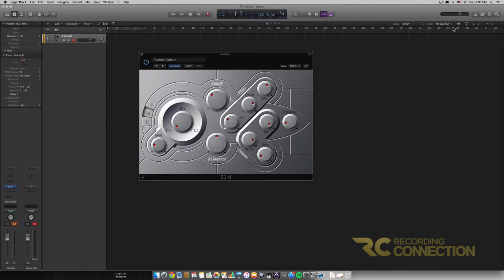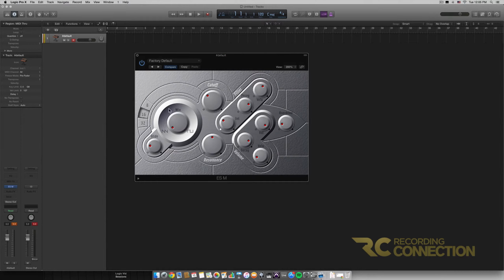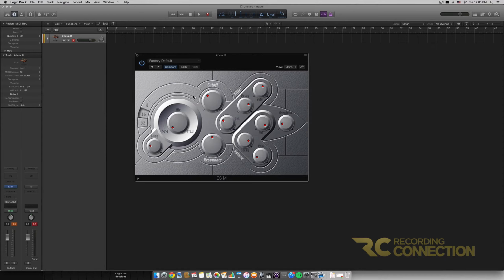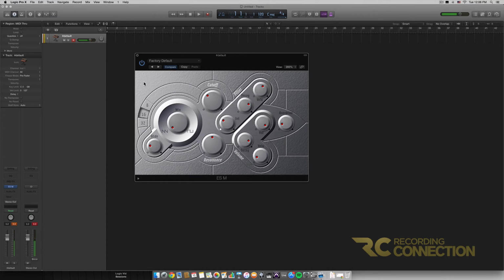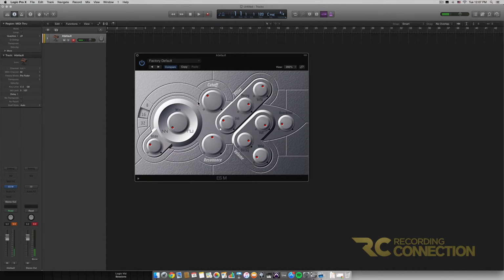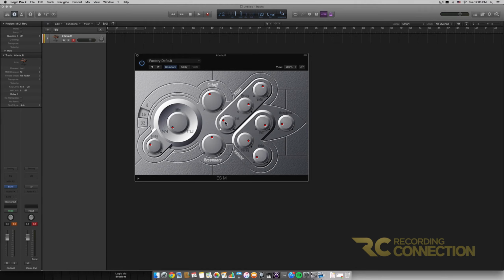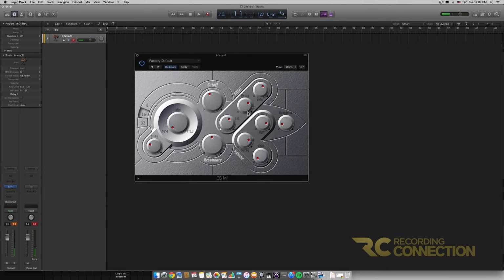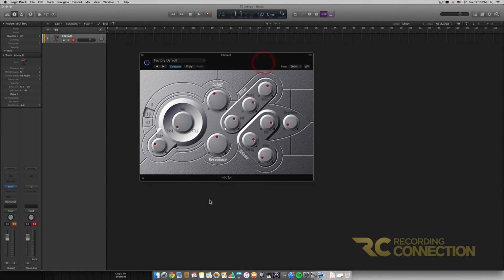Recording Connection - ES M Synthesizer in Logic Pro X